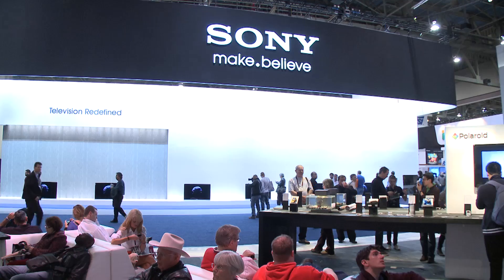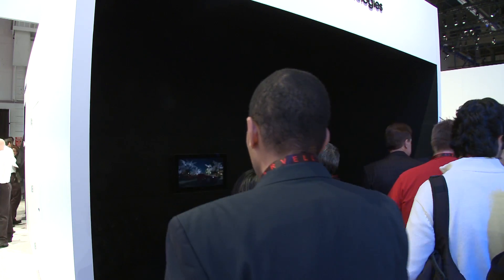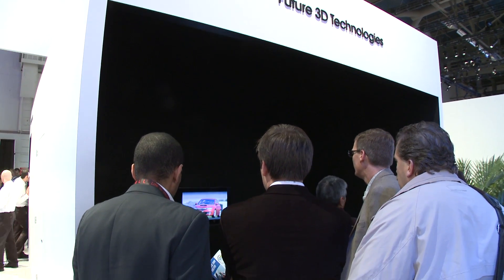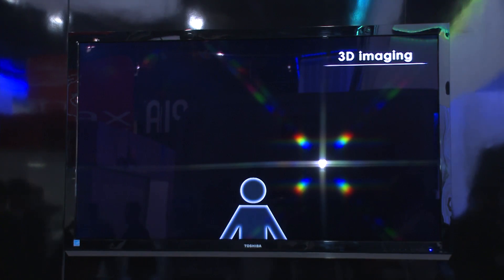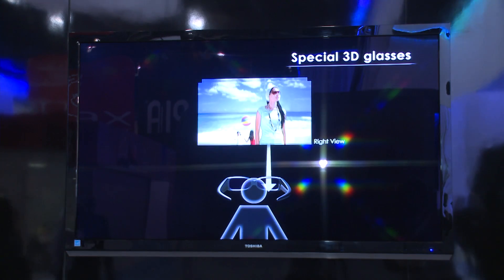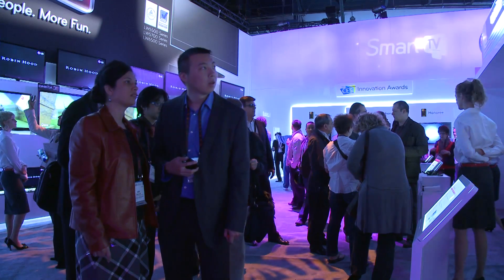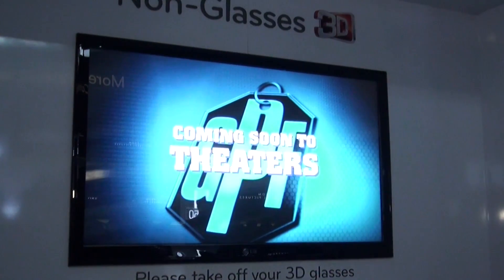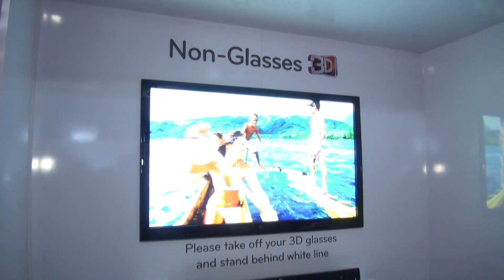Autostereoscopic 3D TV without glasses at CES 2011 - Which round up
Autostereoscopic 3D TV without glasses at CES 2011 - Which round up. We give our first impressions of Autostereoscopic 3D TV from Sony, LG and Toshiba.